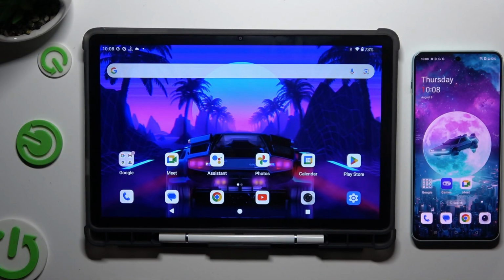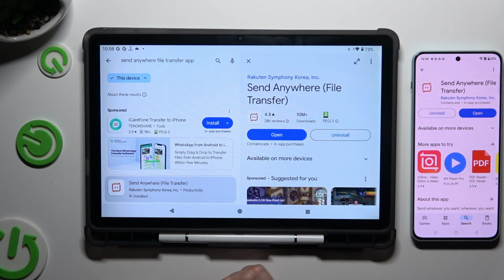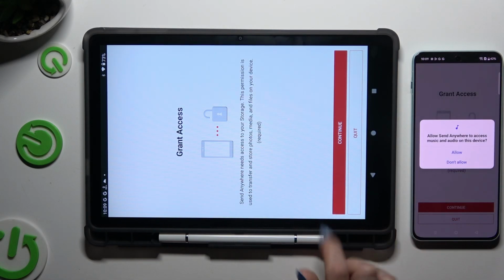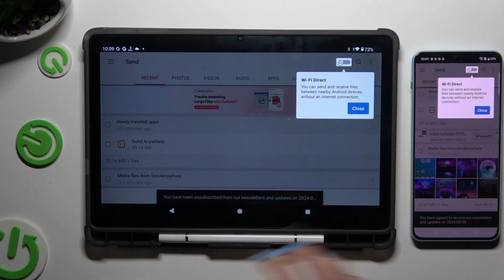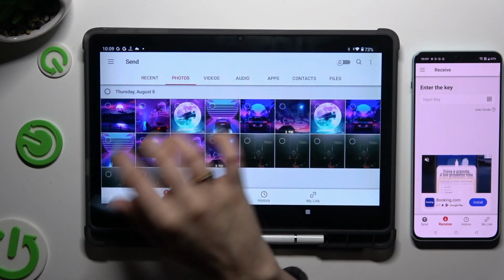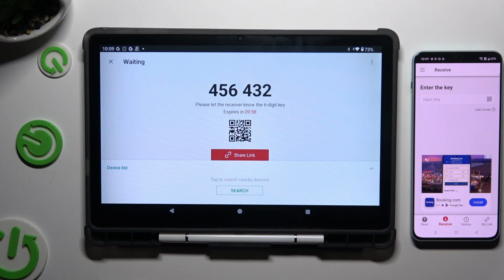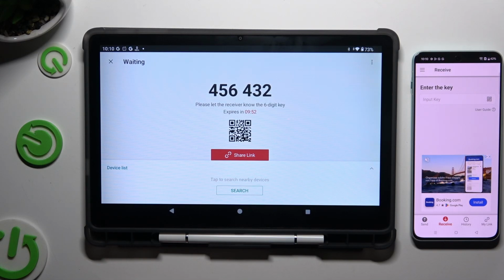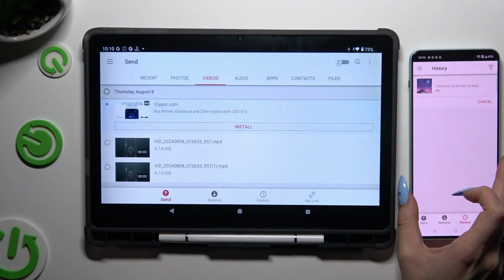How to Transfer Files from Oukitel OT11 to an Android Device Using Send Anywhere - Files Wirelessly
Sharing files wirelessly between your Oukitel OT11 and another Android device is made easy with the Send Anywhere app. Whether you're transferring photos, videos, or documents, this guide will show you how to move files efficiently without using cables. Stay with us, and let's begin!

How to Transfer Files from Oukitel OT11 Using Send Anywhere? How to Share Files Wirelessly from Oukitel OT11? How to Move Data Between Oukitel OT11 and Android Device?